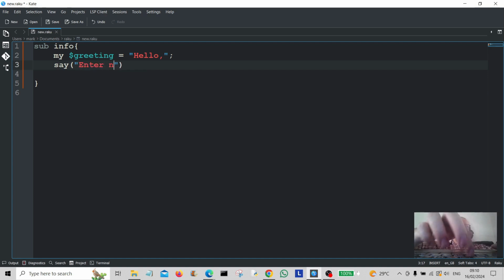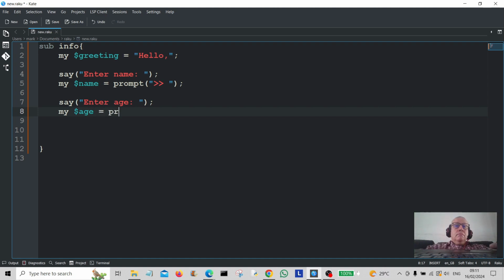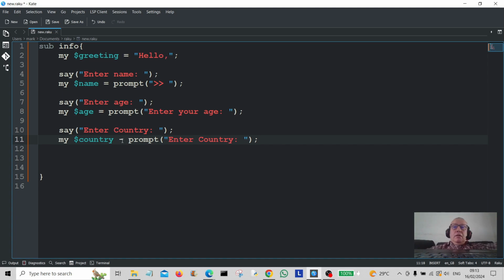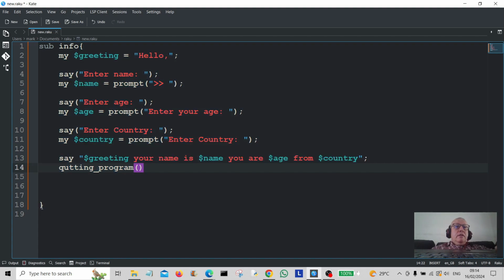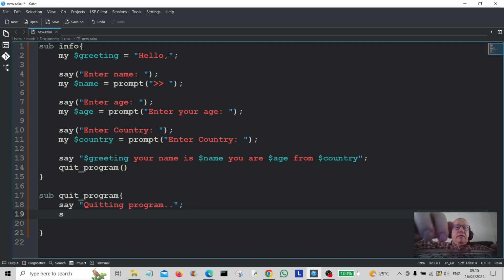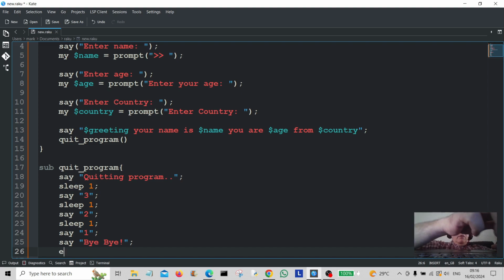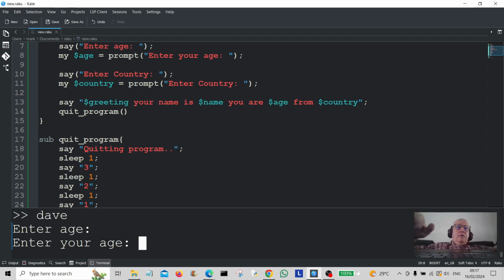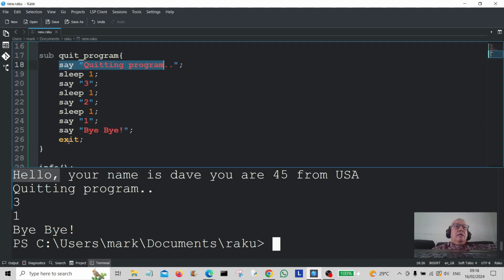Easy Raku Programming Tutorial: Fun User Input Project for Beginners 2024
Raku programming tutorial where we dive into a mini project focusing on user input, sleep functions, and subroutines! In this step-by-step guide. Perfect for beginners looking to enhance their coding skills And Learn The Raku Programming language in 2024.